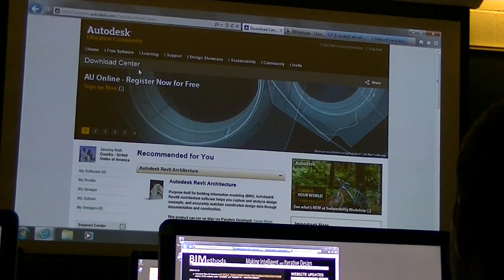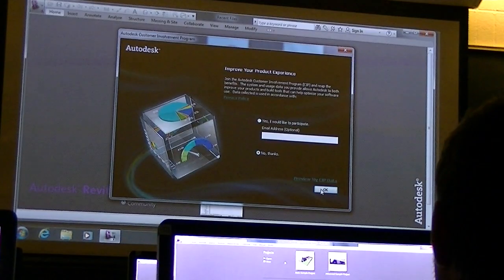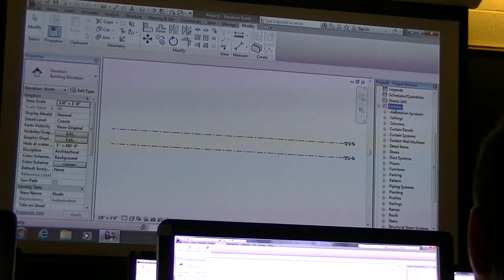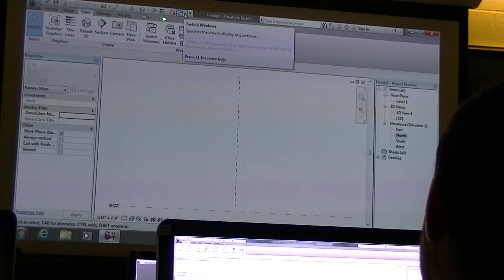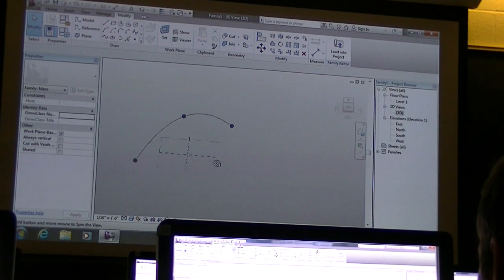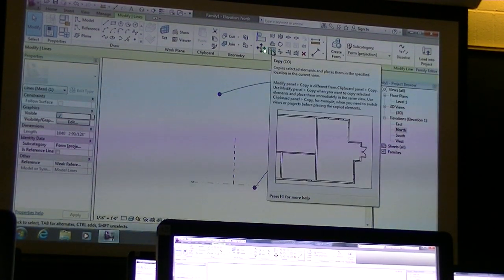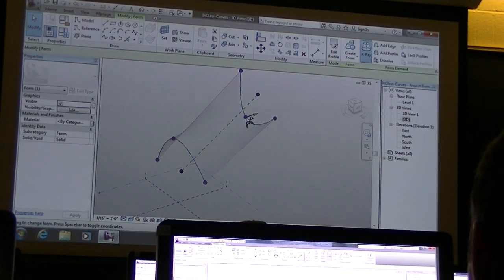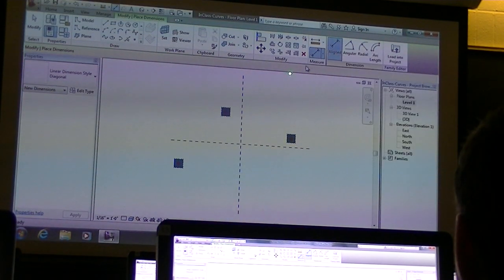Thursday, January 12, 2012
2nd BIM Class

Point manipulation